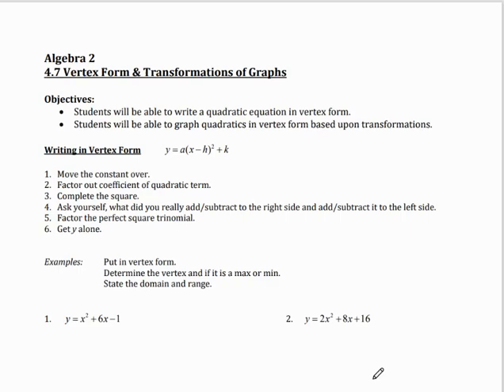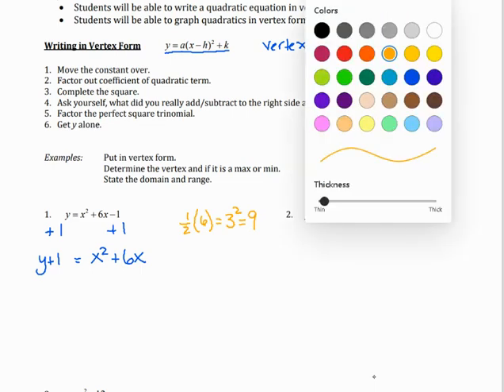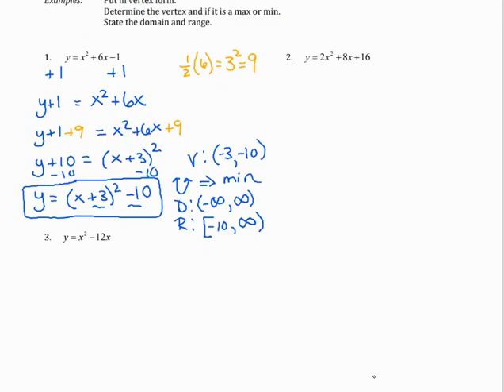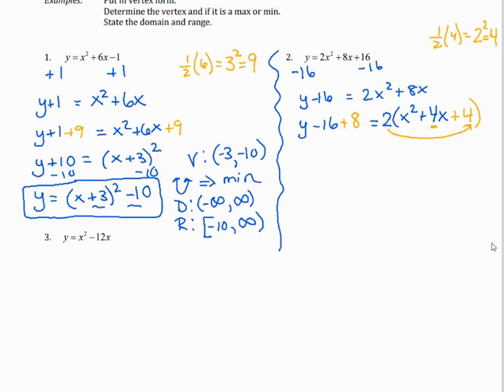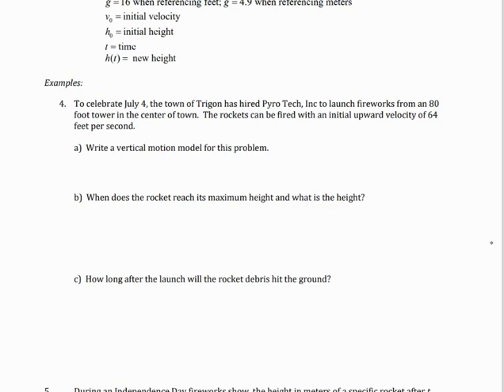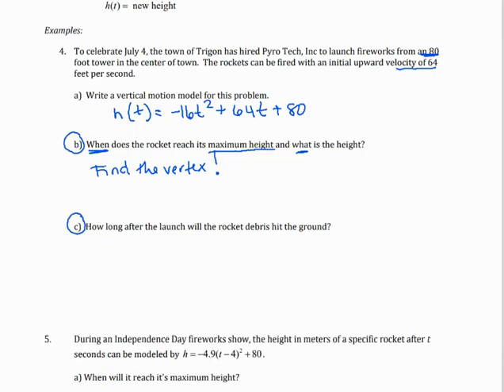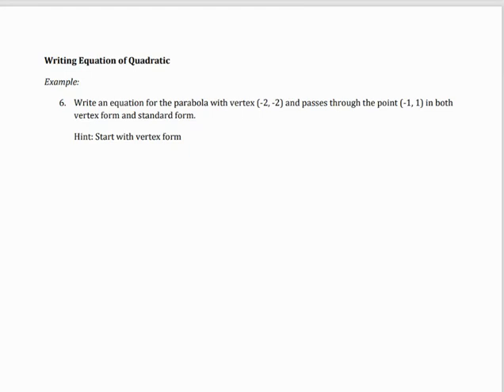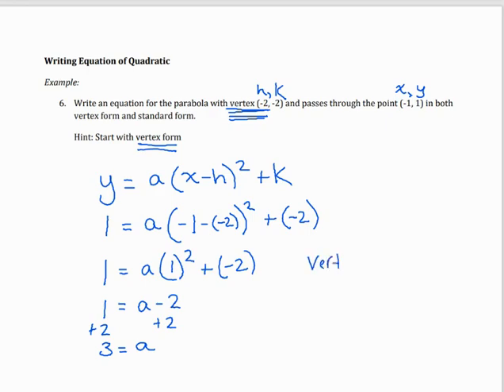Notes 4.7 Vertex Form